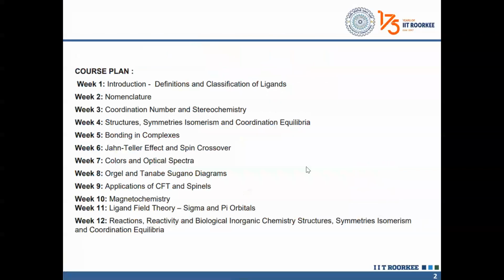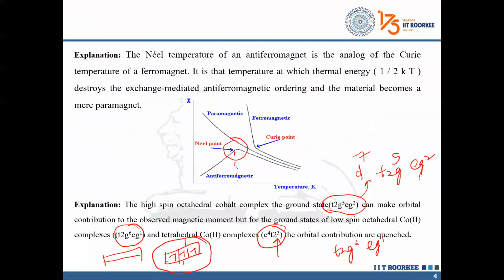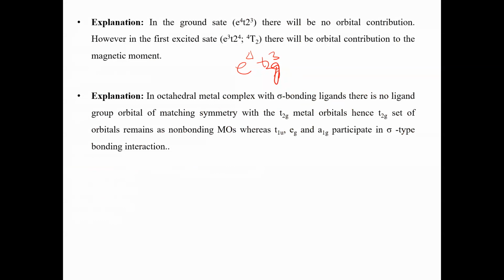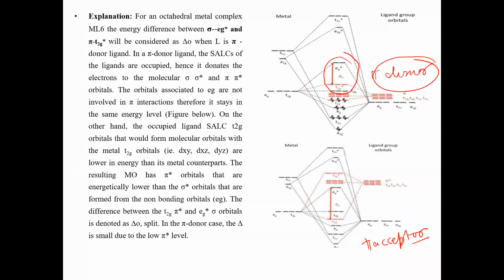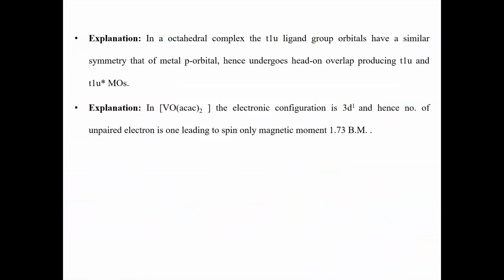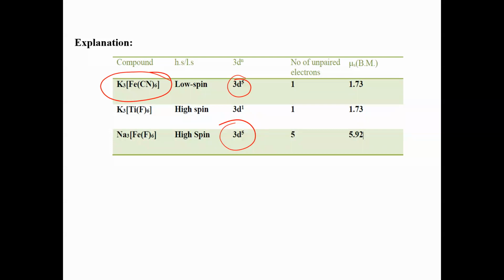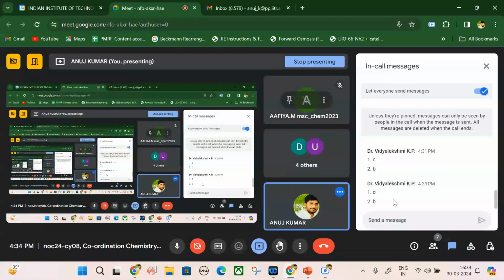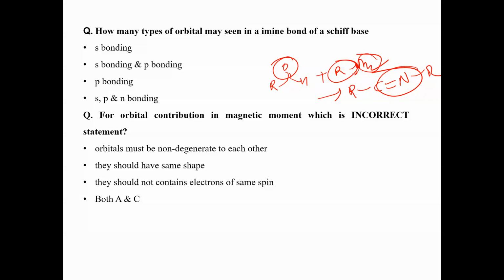Co-ordination chemistry NPTEL - Week 10 Assignment 10